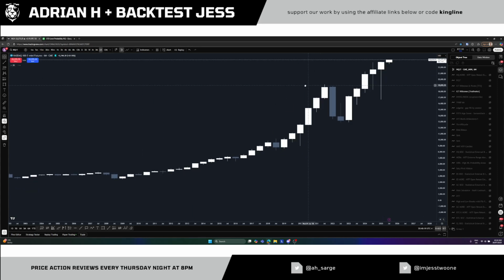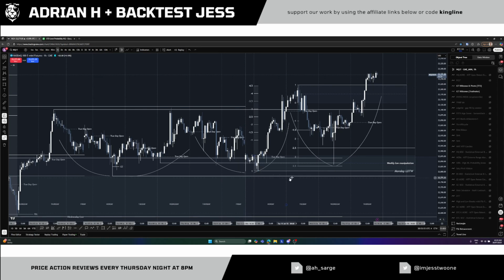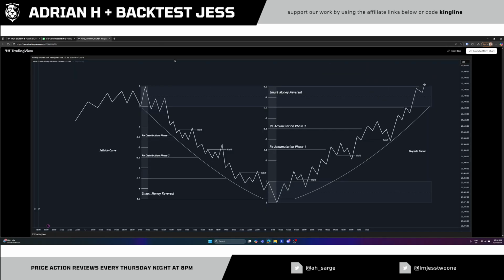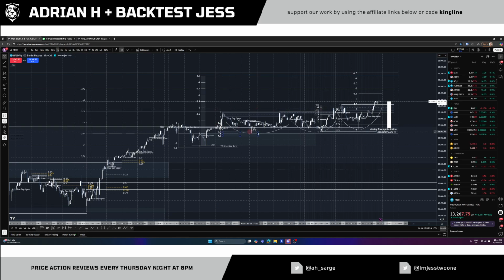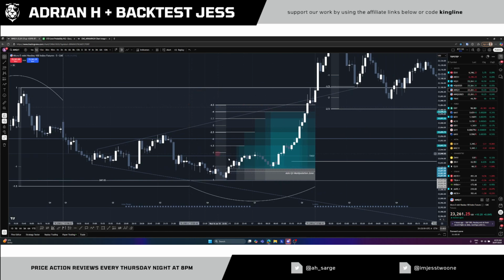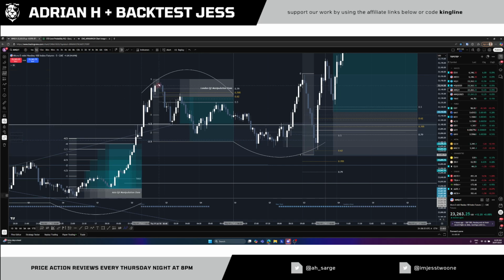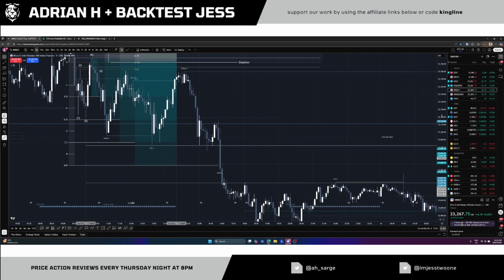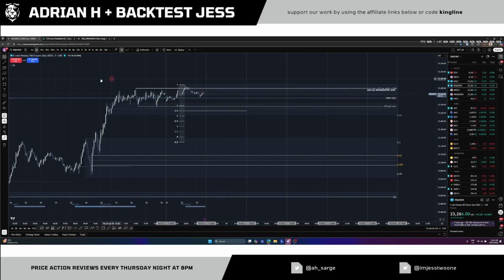Daily Review 17th July 2025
HTF Analysis
MMXM Discussion
5min CISD Model Discussion